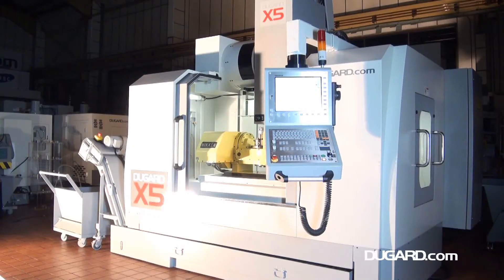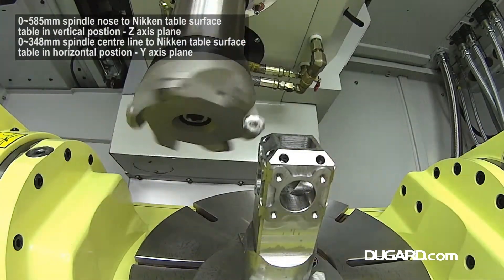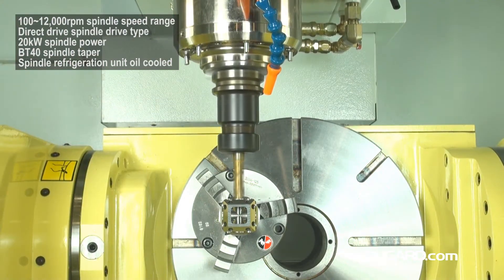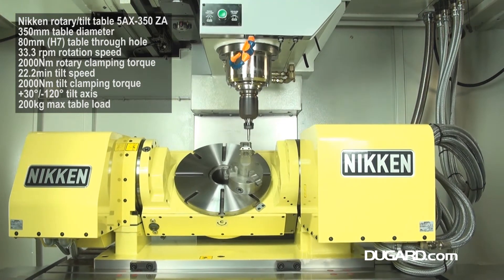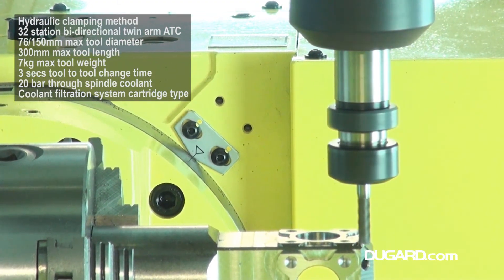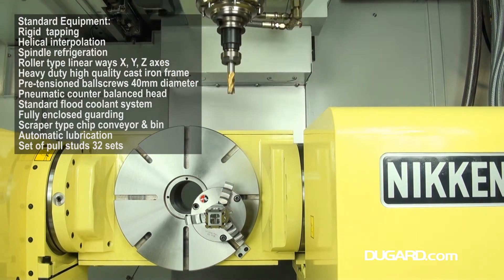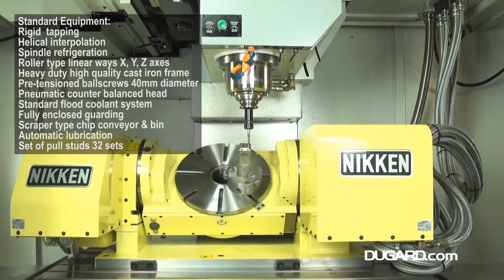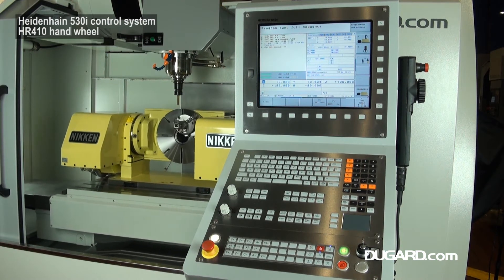Dugard X5 Five Axis Vertical Machining Centre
Machine Specification
Heidenhain 530i control system

Hand wheel HR410

Standard table size 120 x 610mm

Spindle nose to Nikken table surface, table in vertical position, Z axis plane 0~585mm
Spindle centre line to Nikken table surface, table in horizontal position, Y axis plane 0~348mm

Maximum feed rate Up to 10m/min
Rapid traverse rates X/Y/Z 24/24/20 m/min

Spindle speed range 100~12,000rpm
Spindle drive type direct drive
Spindle power 20kW
Spindle taper BT40
Spindle refrigeration unit oil cooled

Machine weight 6800kg (7220kg including Nikken Table)
Floor space 3290 x 2204 x 3150 (L x W x H)

Nikken rotary/tilt table 5AX-350 ZA
Table diameter 350mm
Table through hole 80mm (H7)
Rotation speed 33.3rpm
Rotary clamping torque 2000Nm
Tilt speed 22.2min
Tilt clamping torque 2000Nm
Tilt axis +30°/-120°
Maximum table load 200kg

Clamping method Hydraulic
Bi-directional twin arm type auto tool changer 32 station
Maximum tool diameter 76/150mm
Maximum tool length 300mm
Maximum tool weight 7kg
Tool to tool change time 3 seconds

Through spindle coolant 20 bar
Coolant filtration system cartridge type